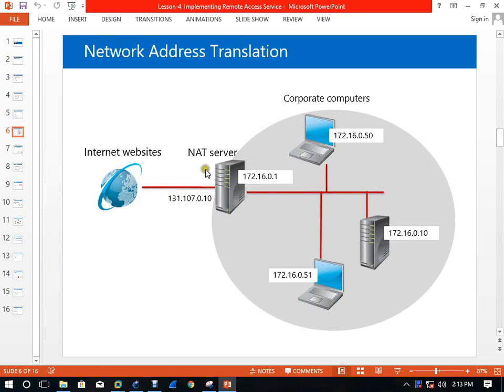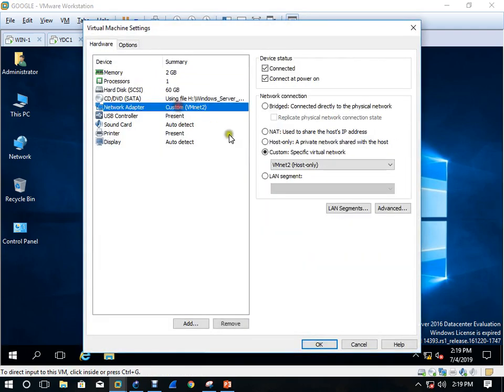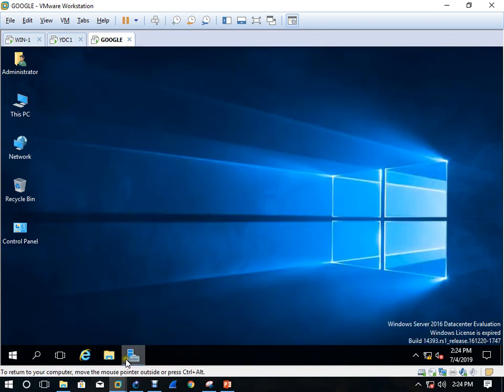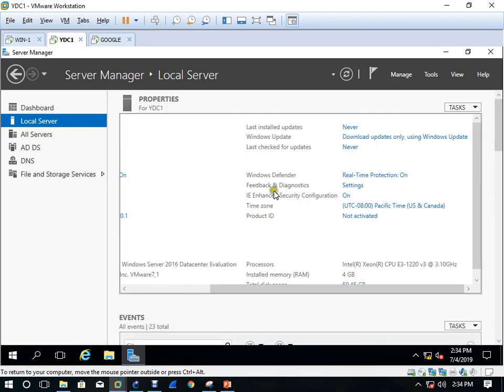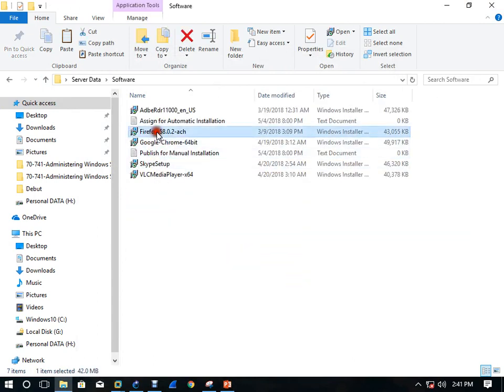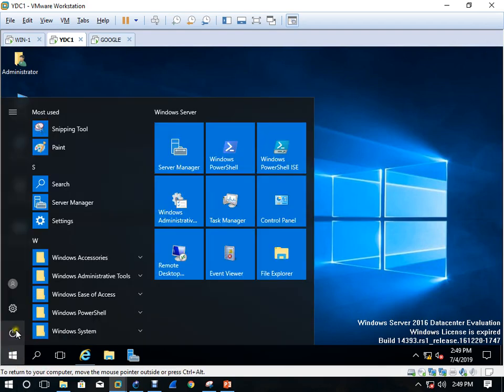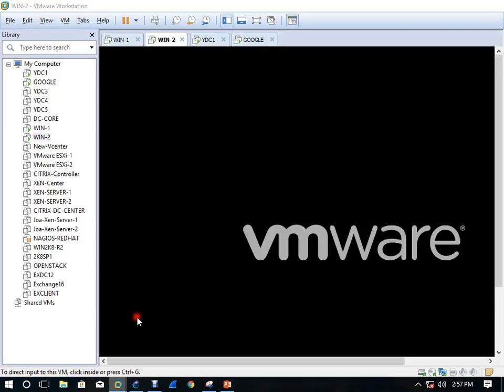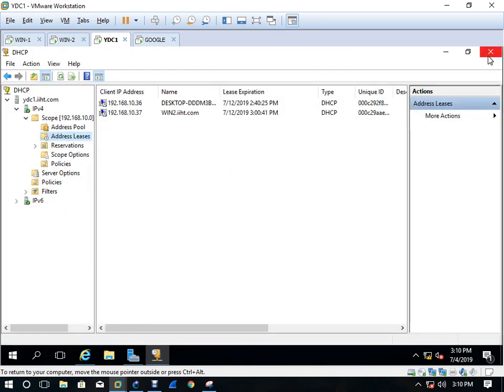Lesson 12 NAT Network Address Translation